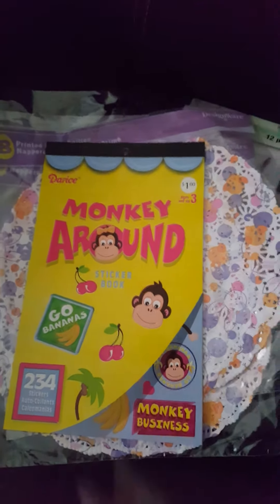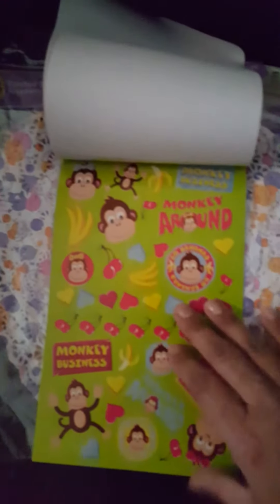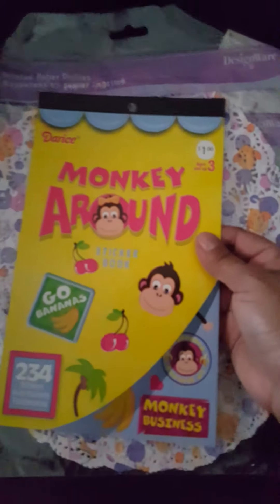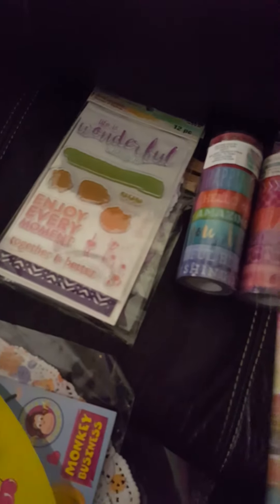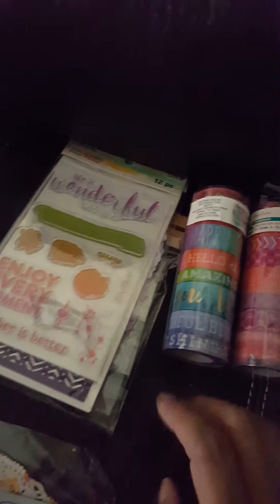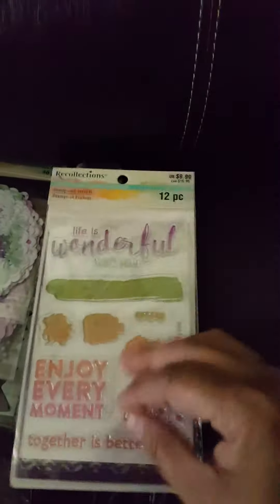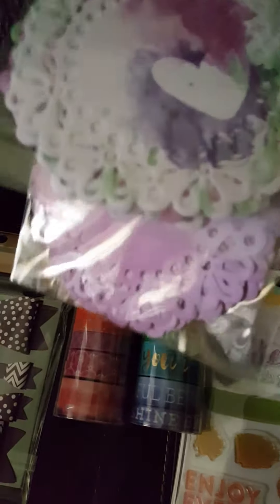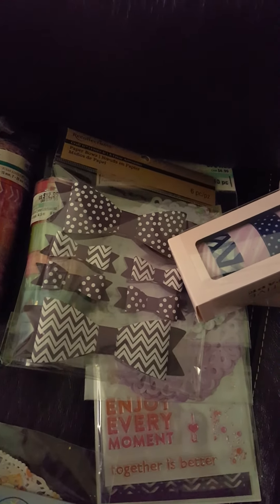A little crafty haul 😊